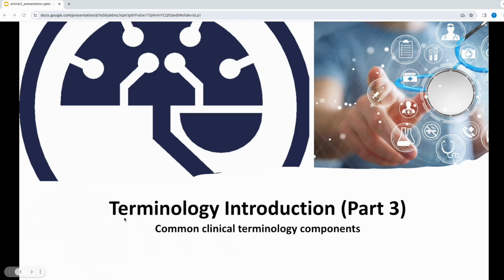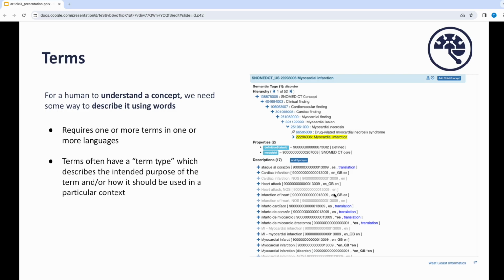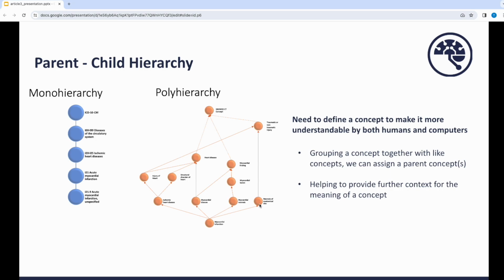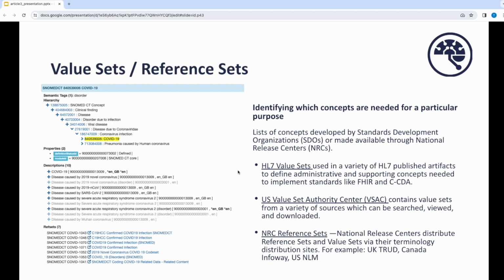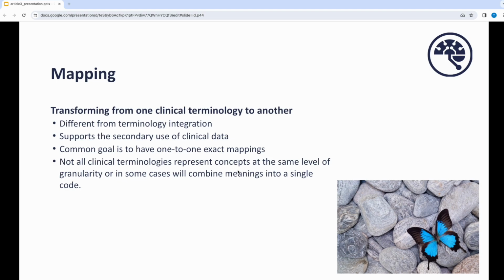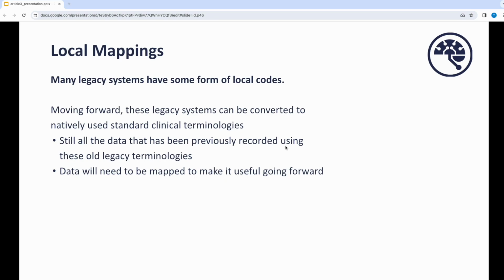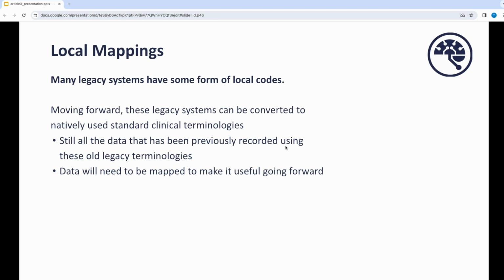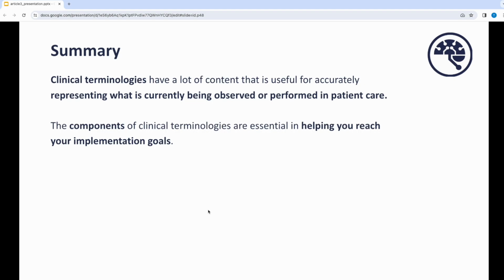Healthcare Terminology Systems Explained (part 3)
A quick overview of healthcare terminology such as SNOMED CT, LOINC, ICD, and RxNorm. We produced this video to help inform the healthcare community.

This short video, presented WCI's Lead Terminologist Tim Williams, presents the most common components across terminologies to help one understand terminologies better as they encounter new ones. These include Concepts, Terms, and Relationships as well as Value Sets and Mappings.